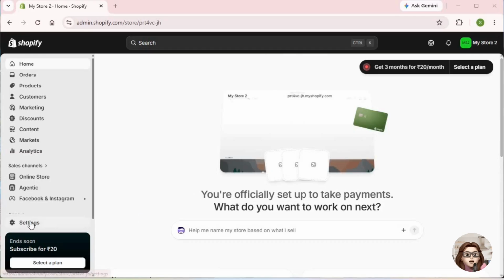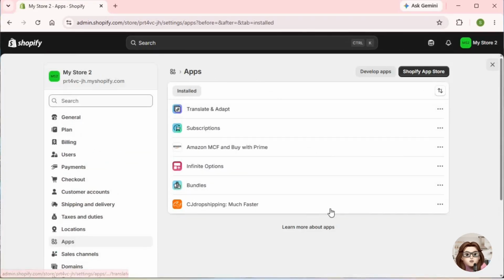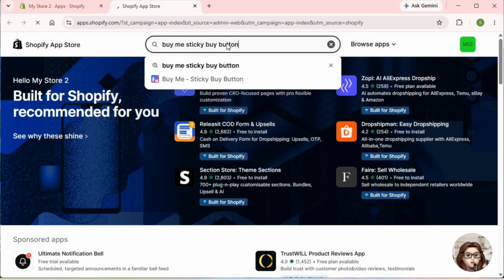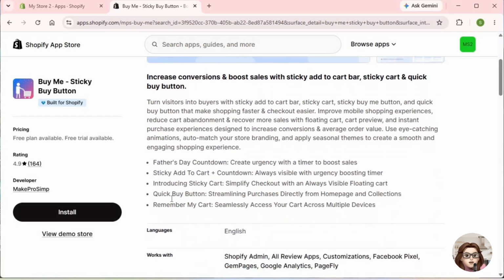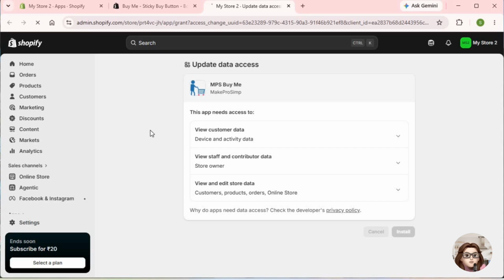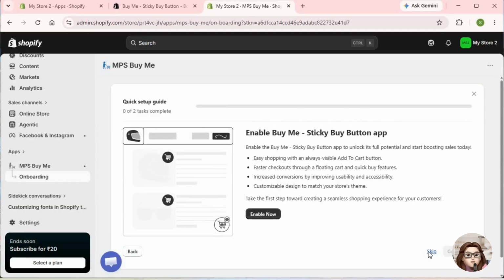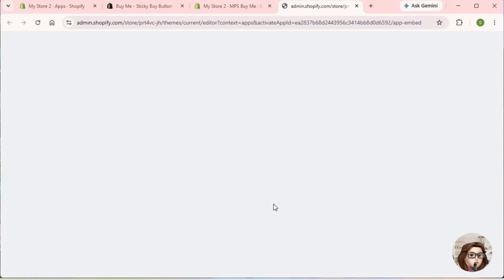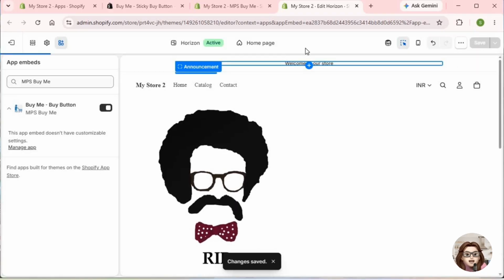How to Add Buy Button in Shopify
Want to sell products outside of your Shopify store? In this step-by-step Shopify tutorial, you'll learn exactly how to add a Buy Button in Shopify and allow customers to purchase products directly from websites, blogs, landing pages, or other online platforms.

The Shopify Buy Button is a powerful feature that lets you embed products and checkout functionality almost anywhere on the web. Instead of sending customers to your full Shopify storefront, you can place a Buy Button on an existing website, WordPress blog, portfolio, business page, or custom landing page and allow visitors to purchase products with just a few clicks.

In this video, we'll walk you through the complete process of creating and adding a Buy Button in Shopify. You'll learn how to install the Buy Button sales channel, select products or collections, customize the button's appearance, generate embed code, and place it on your website.

We'll also explain how Shopify handles inventory, checkout, and order management when customers purchase through a Buy Button. This makes it easy to sell products while keeping all your orders and inventory synchronized inside Shopify.

Additionally, you'll discover customization options such as changing button styles, layouts, colors, checkout behavior, and product display settings. Whether you're selling physical products, digital goods, services, or merchandise, the Buy Button can help expand your sales channels and reach more customers.

This tutorial is perfect for Shopify beginners, entrepreneurs, bloggers, creators, small business owners, and anyone looking to integrate Shopify products into an existing website without building a full online store.

In this video, you'll learn:

• How to add a Buy Button in Shopify
• How to install the Buy Button sales channel
• How to create Buy Buttons for products and collections
• How to customize button appearance
• How to generate Shopify embed code
• How to add Buy Buttons to websites and blogs
• How Shopify checkout works with Buy Buttons
• Best practices for increasing conversions

By the end of this tutorial, you'll know how to create and embed Shopify Buy Buttons, making it easier for customers to purchase your products from virtually anywhere online.

This video shows you How to Add Buy Button in Shopify Easily! Watch this Video till the end to learn How to Add Buy Button in Shopify.

Were you able to figure out How to Add Buy Button in Shopify? Share this with your friends who want How to Add Buy Button in Shopify.

Problem Solved in this Video-:

What Do you Think of How to Add Buy Button in Shopify?